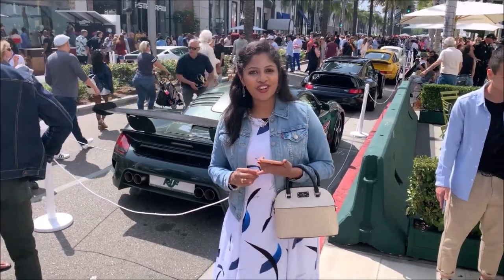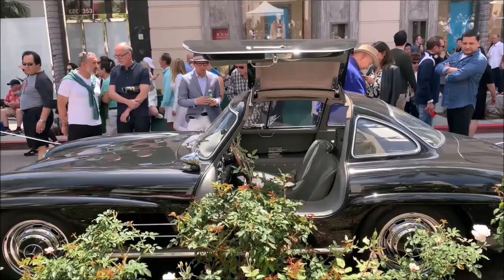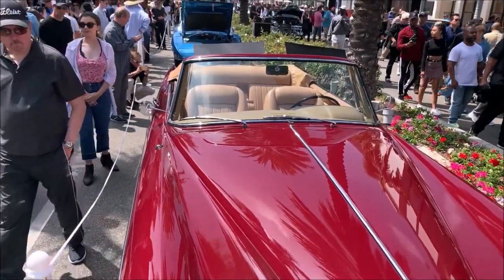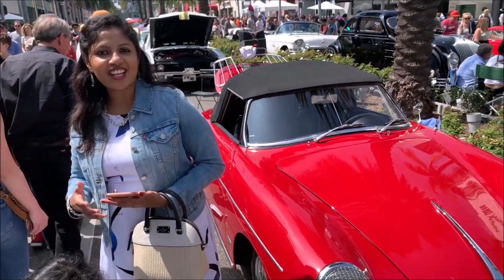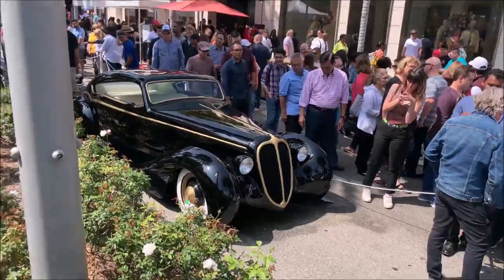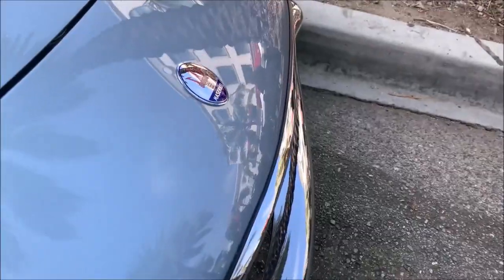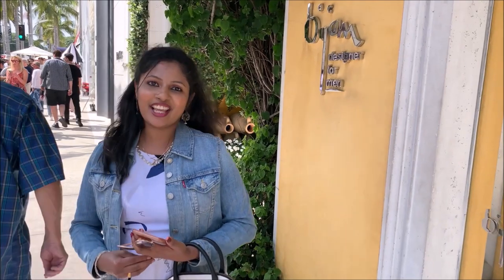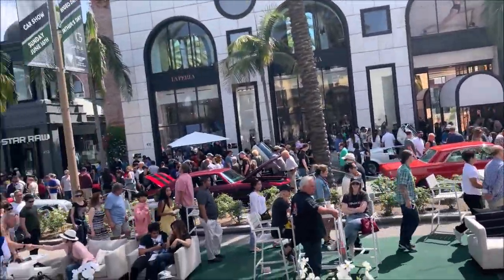Subi's American Travel Vlog- Rodeo Drive - അമേരിക്കയിലെ ഏറ്റവും ചിലവേറിയ സ്ട്രീറ്റിലെ പ്രത്രേകതകൾ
Subi's American Travel Vlog - Rodeo Drive Auto Expo - Rodeo drive is one of the most expensive street in the US.. Auto expo was a special event part of the Father's day .